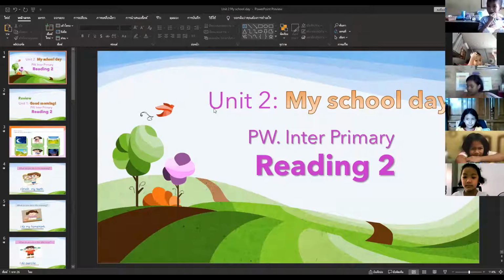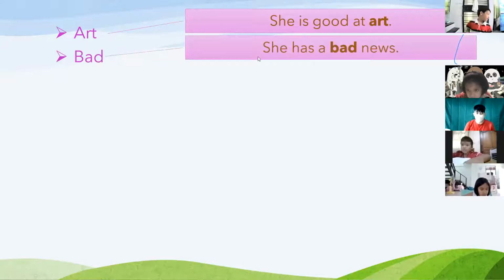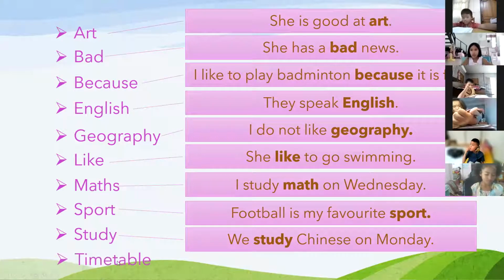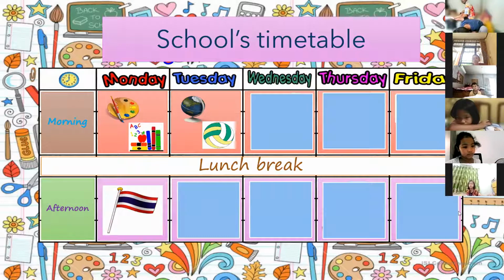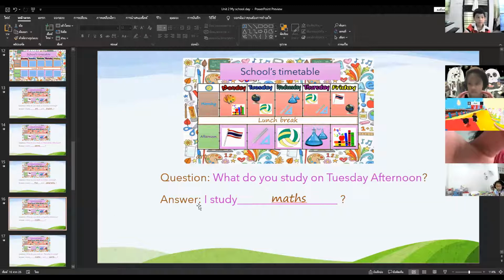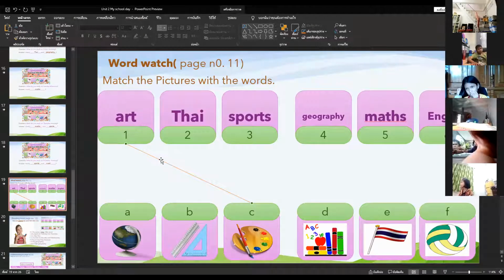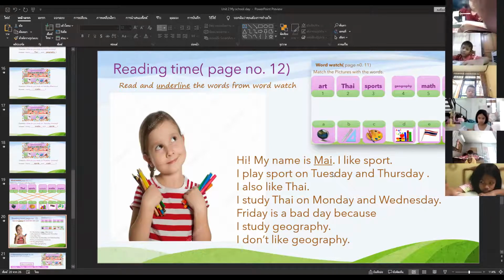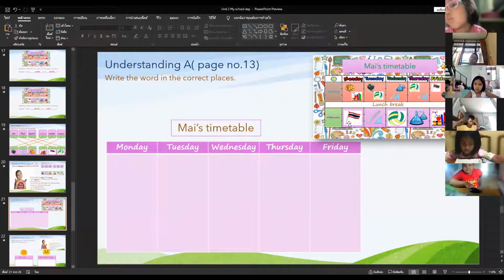unit 2 reading my school day